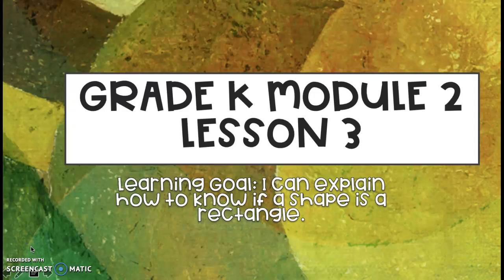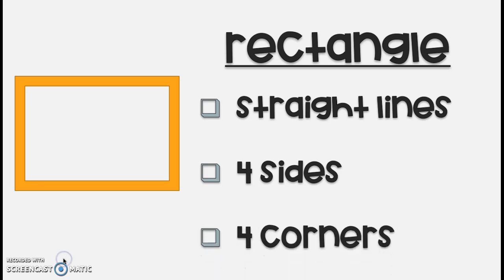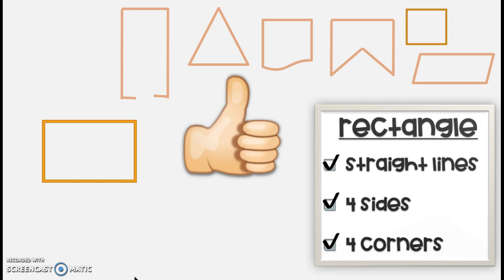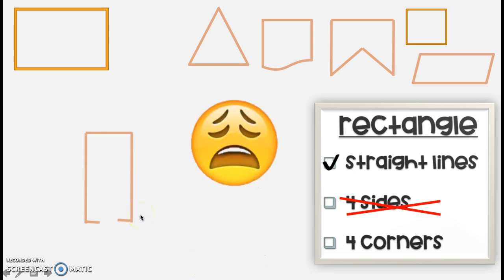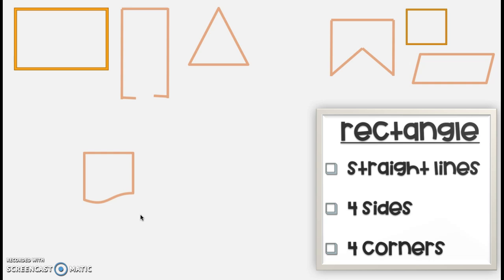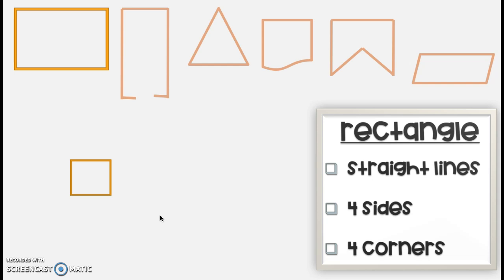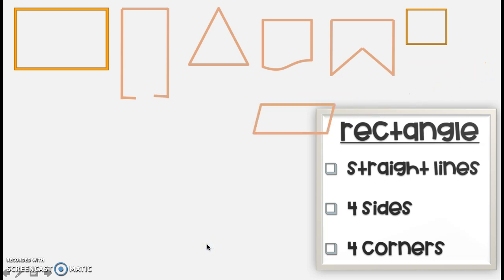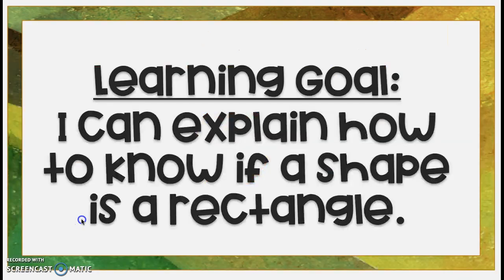Grade K Module 2 Lesson 3